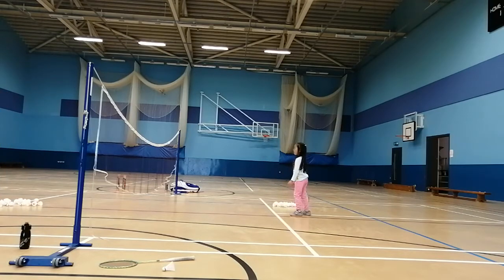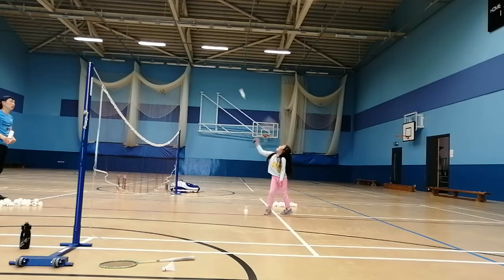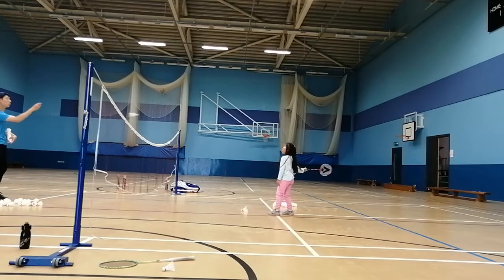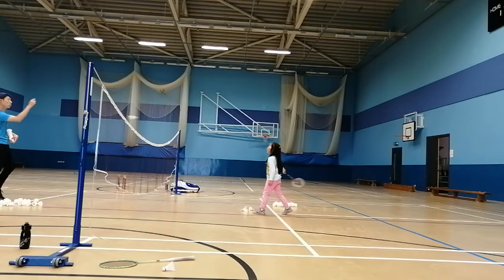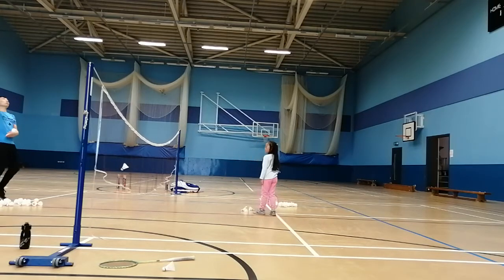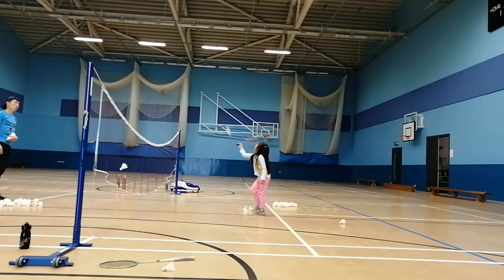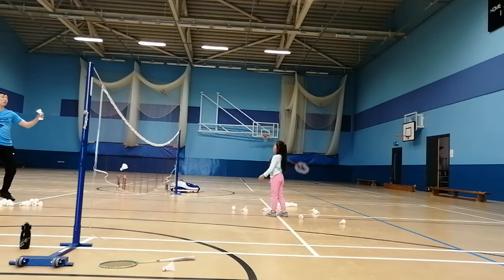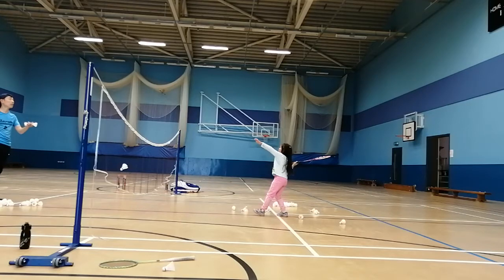My six years old badminton training 20210726 lift and overhead practice attempt 2